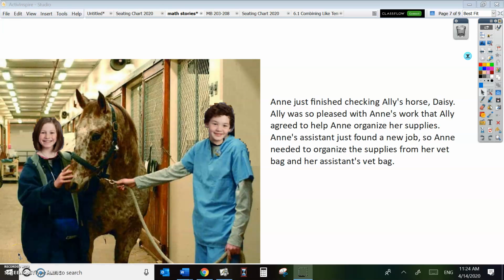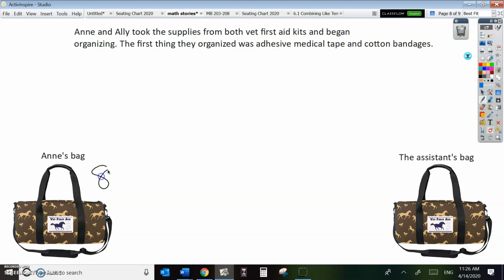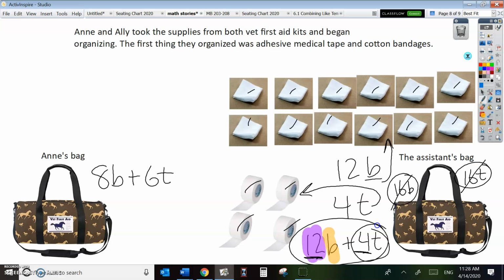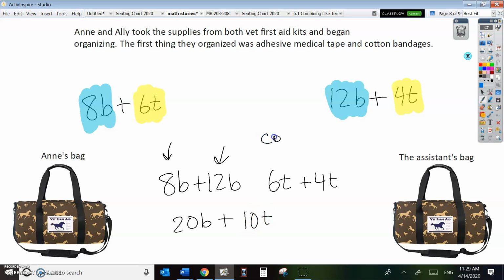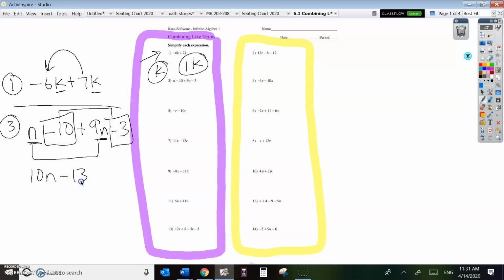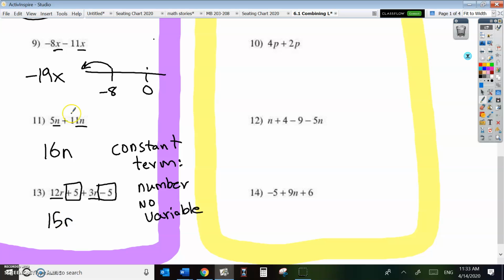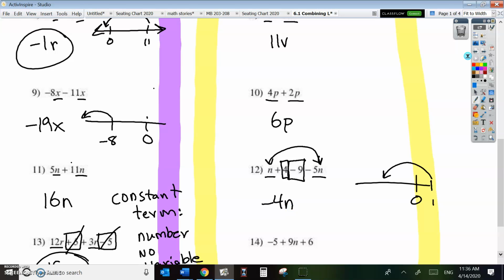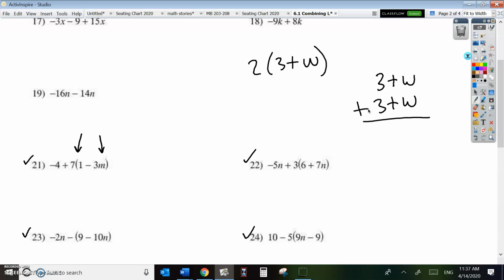6.1 Ally's and Anne's story - Combine Like Terms